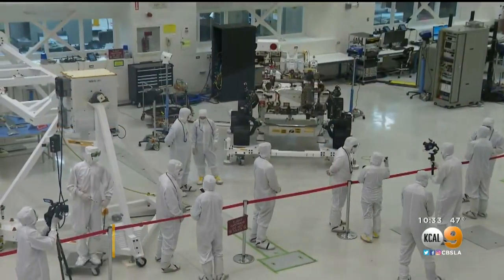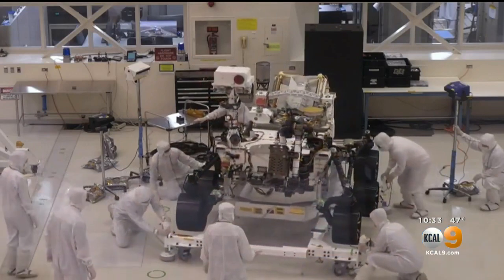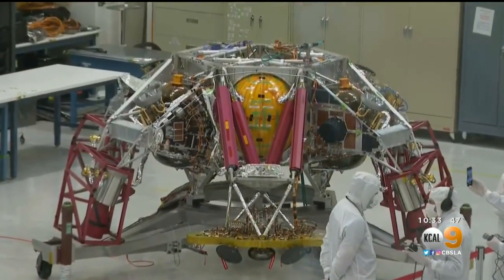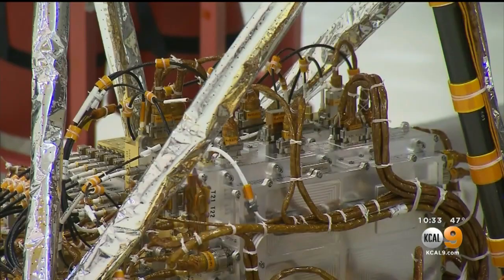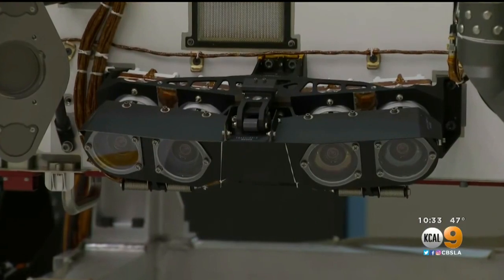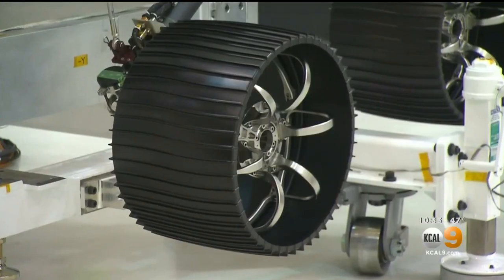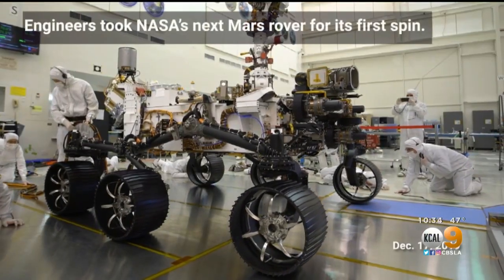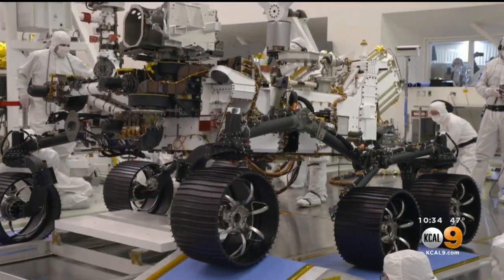NASA Tests 2020 Mars Rover in Pasadena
An up close look at the Mars 2020 rover being tested inside the Jet Propulsion Laboratory in Pasadena. CBSLA's Jasmine Viel reports.